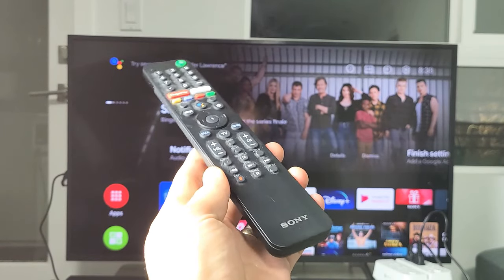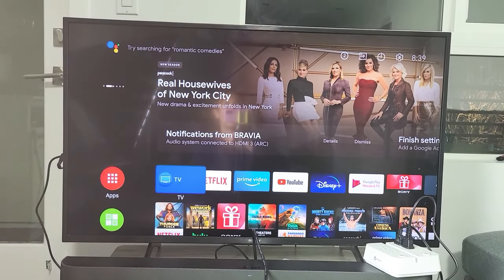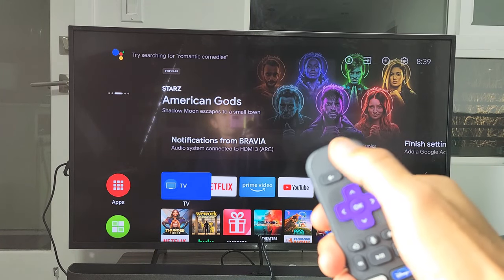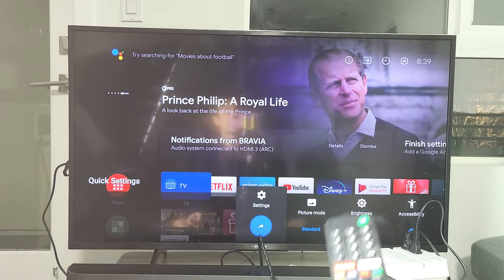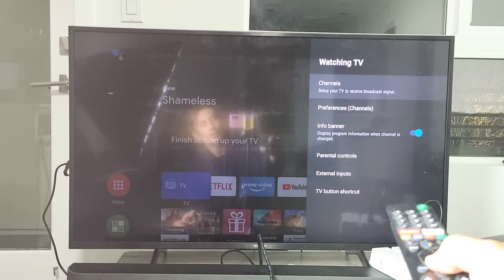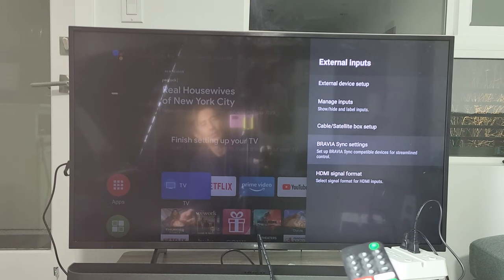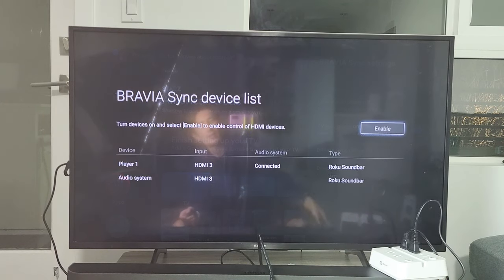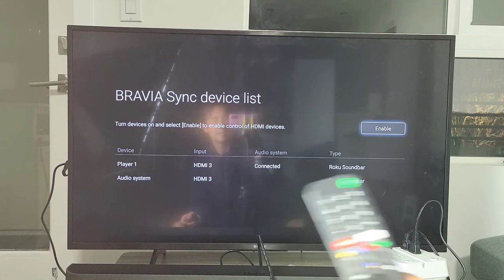Sony Smart TV: Enable CEC - HDMI - ARC (Bravia Sync)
I show you to turn on or enable the CEC - HDMI - ARC (Bavia Sync) on a Sony Bravia Android smart TV. Once i enabled this my remote from my soundbar can turn off tv and change volume to tv as well.

Roku Smart Soundbar